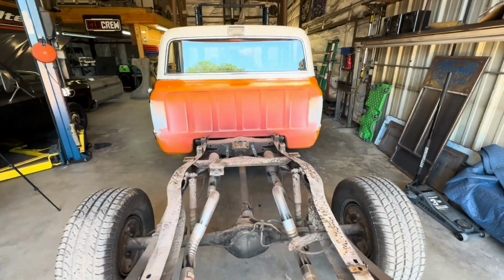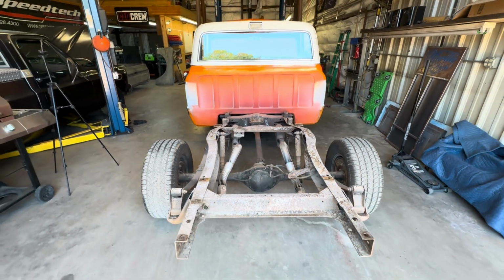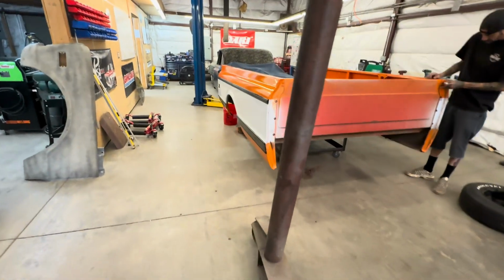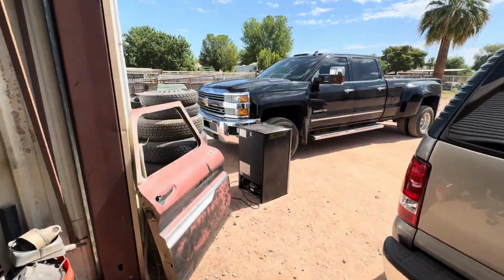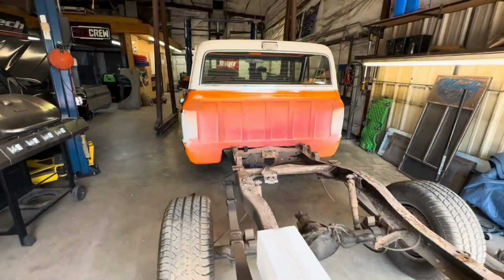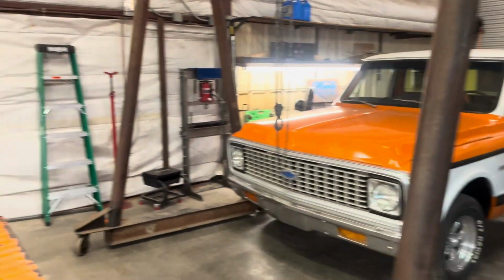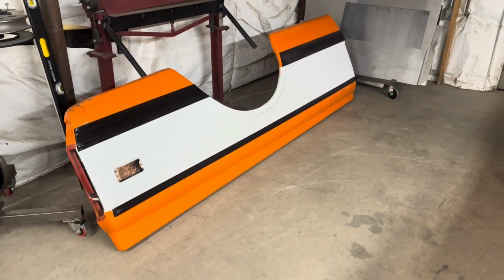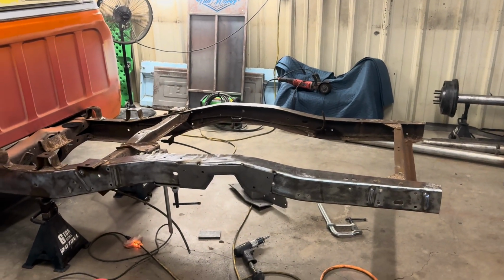New project in the shop!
What's up guys welcome back to another episode on the channel. Today, I've got another surprise for you. We have Zack's 1970 C10 in the shop for some love. Check out the video where i'll explain all the good stuff going into this truck! Enjoy guys!